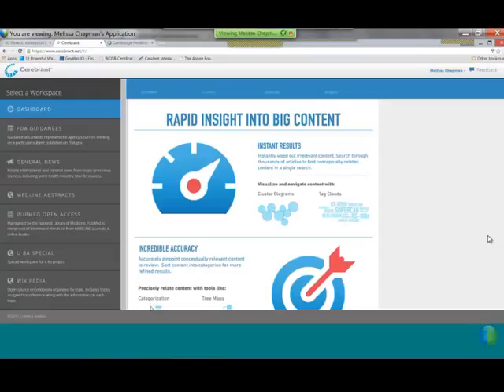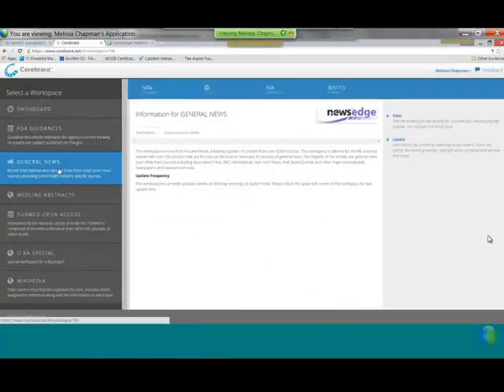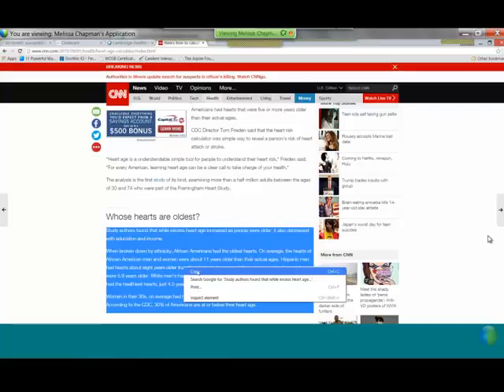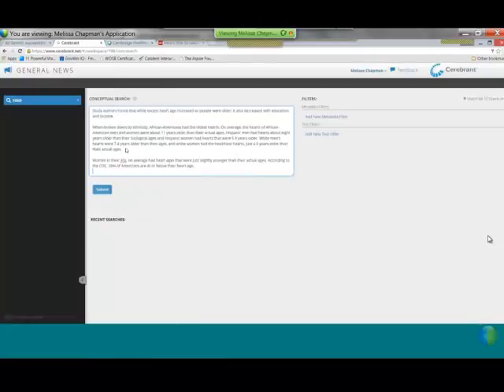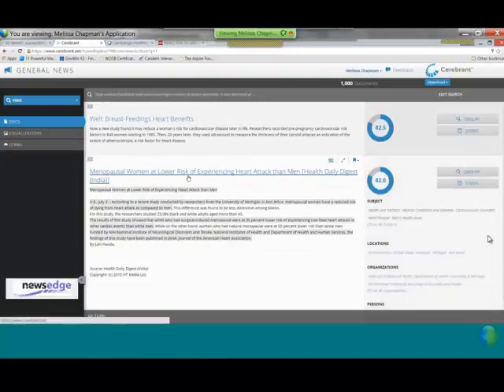Content Analyst Advancements in Pharmacovigilance and Regulatory Intelligence Webinar Preview